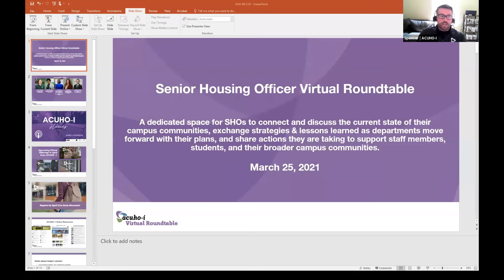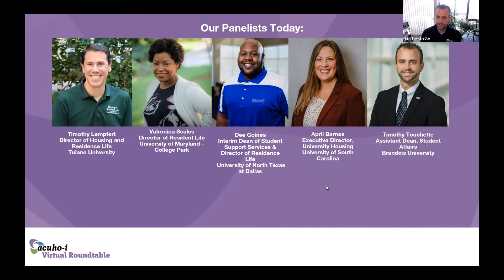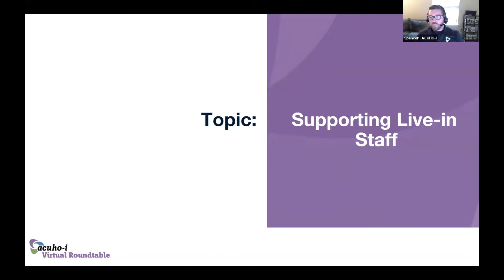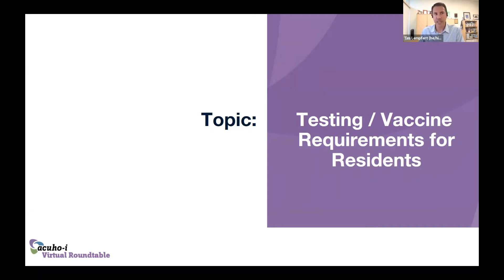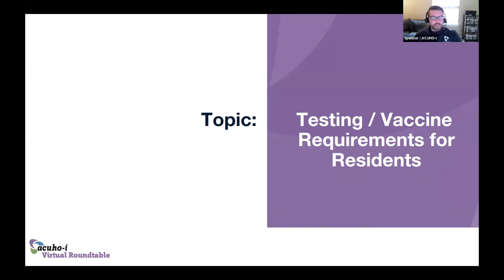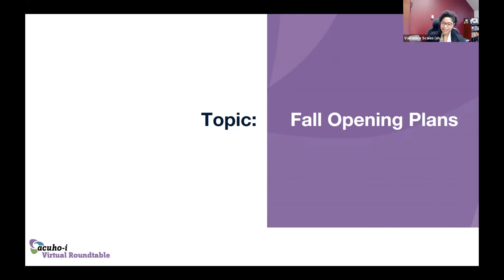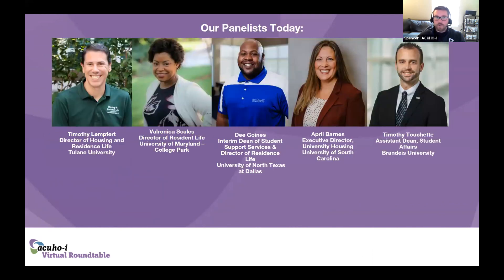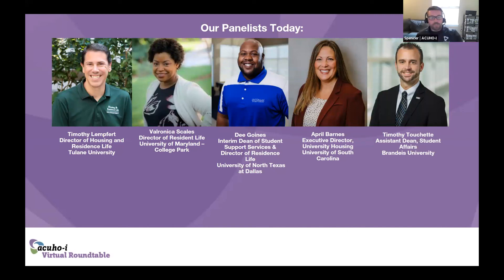ACUHO-I Senior Housing Officers Round Table Discussion, March 2021